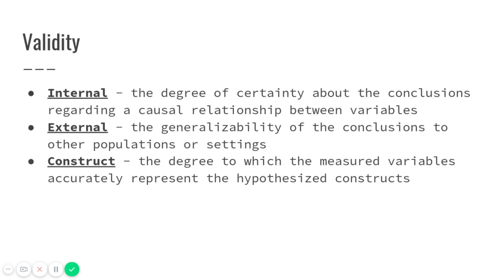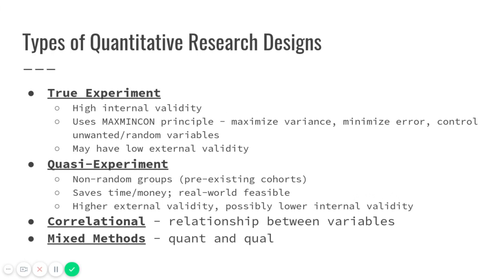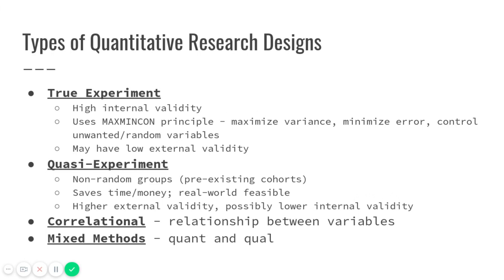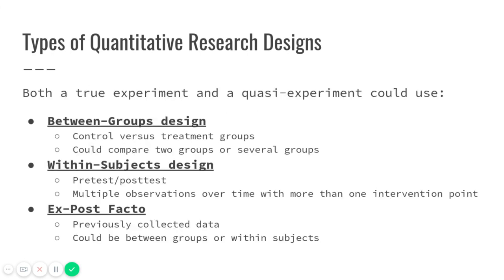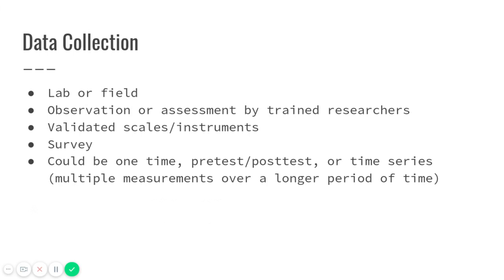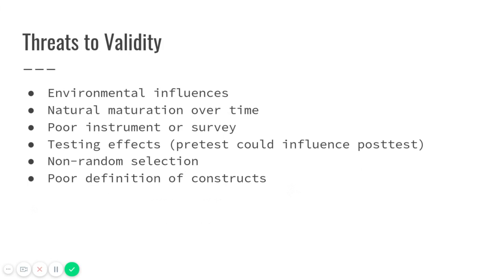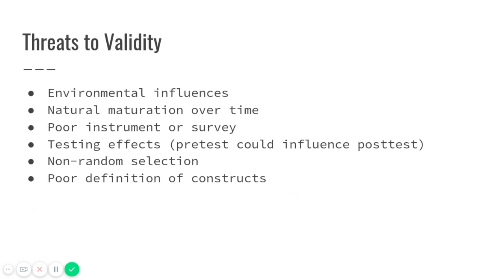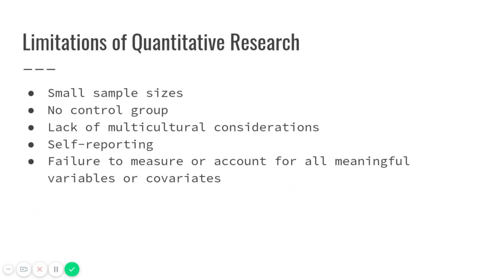Quantitative Research - CES Comps Review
An overview of quantitative research methods for counseling students.